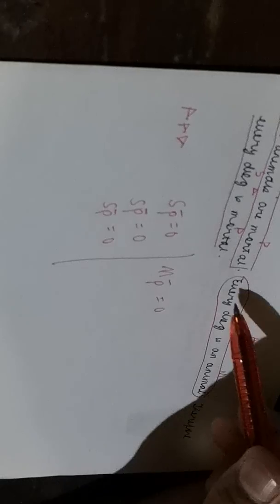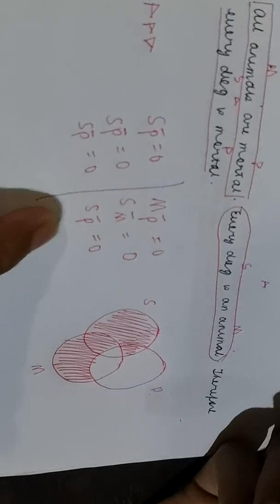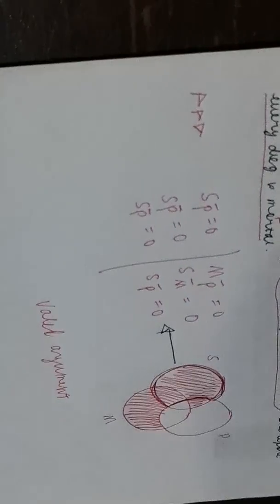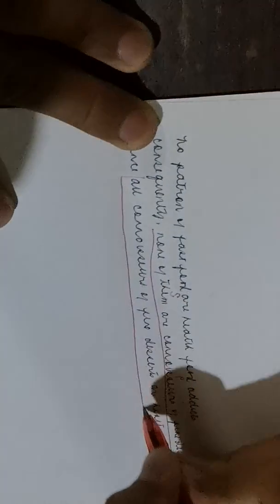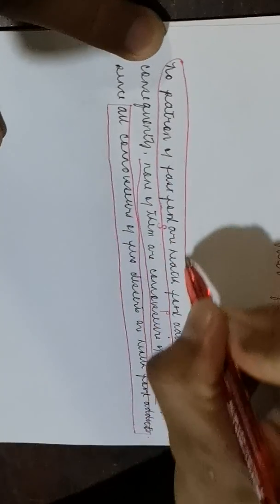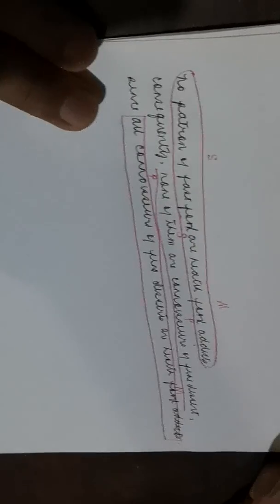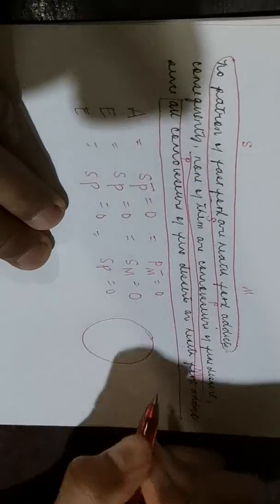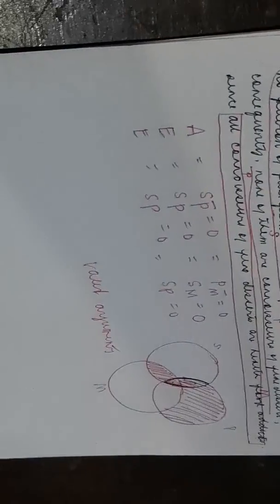Validating Arguments using a Venn Diagram